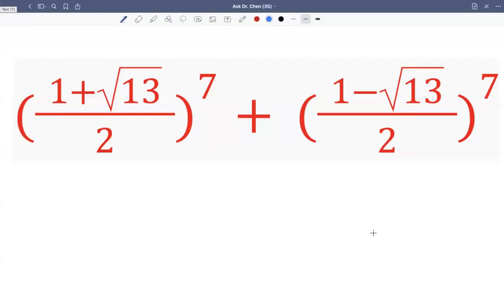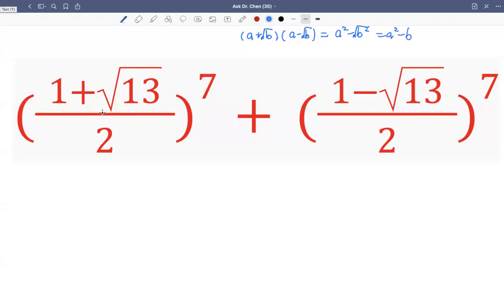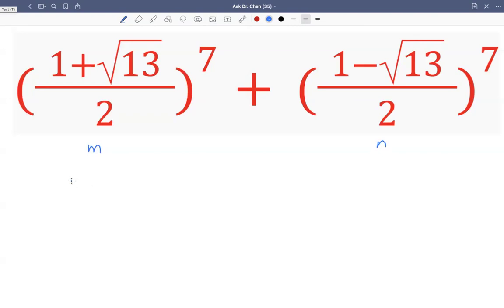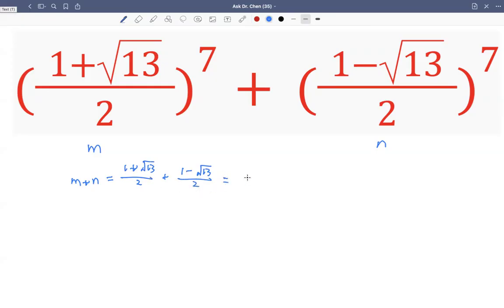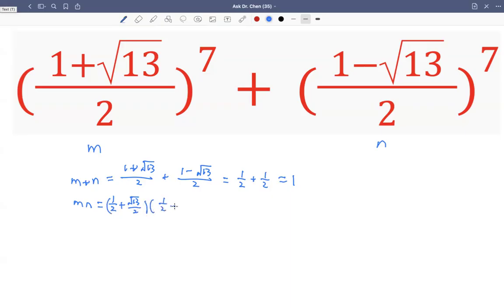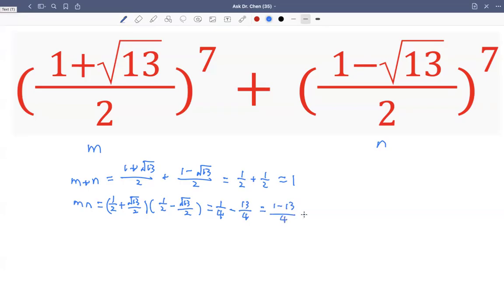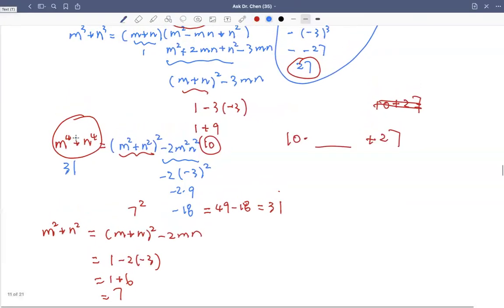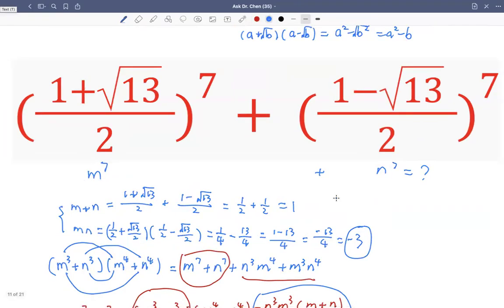Radical#maths math mathematics mathstricks algebra radical